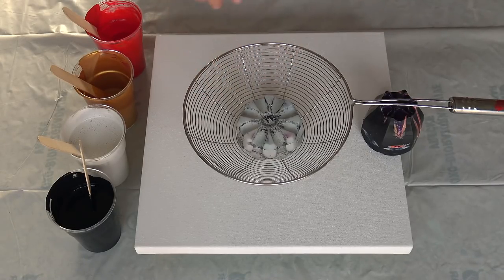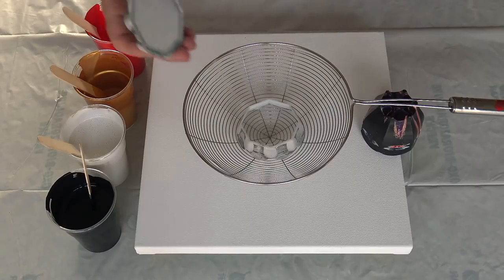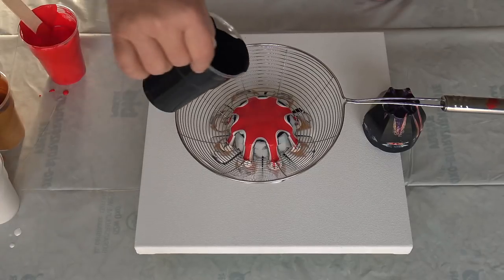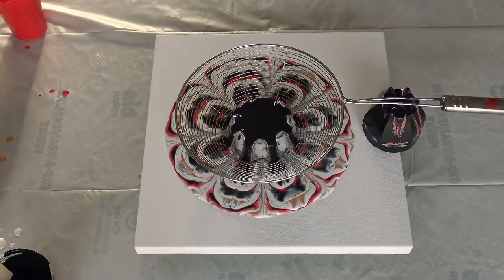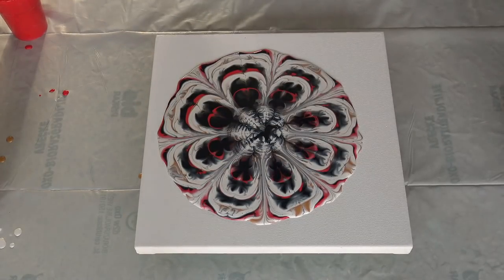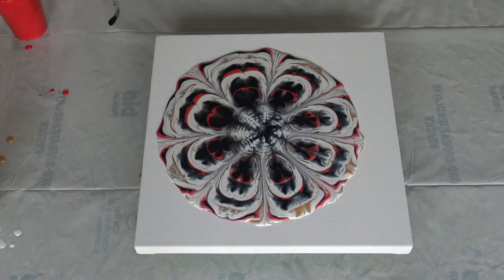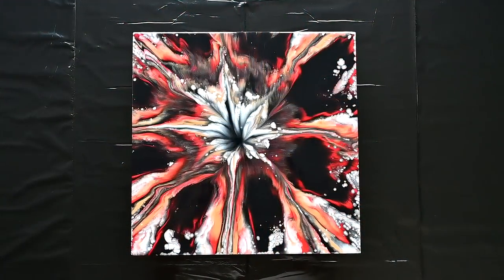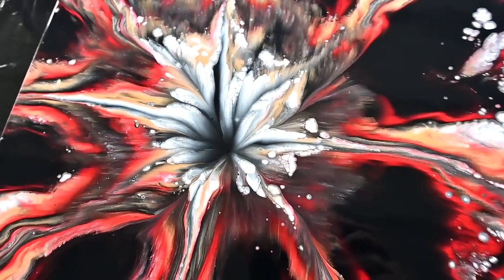(827) Painting with Strainer, 3D printed cup and napkin ~ Acrylic pouring ~ Fluid art for beginners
In today's video I will show you how to do a Painting with Strainer, 3d printed cup and napkin.

If you are a beginner in fluid art, this Acrylic pouring technique is definitely something that you can try to!